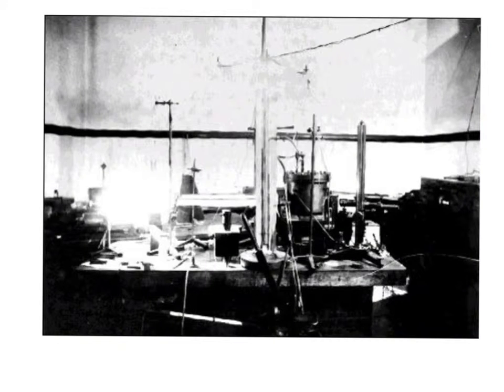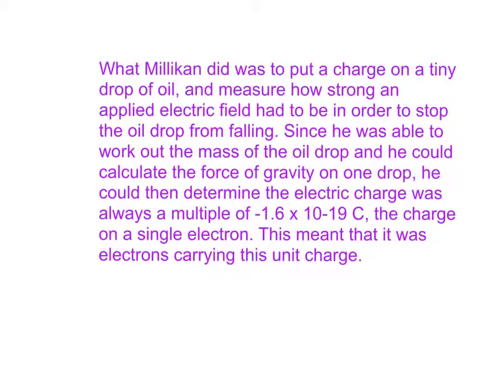Made with Explain Everything